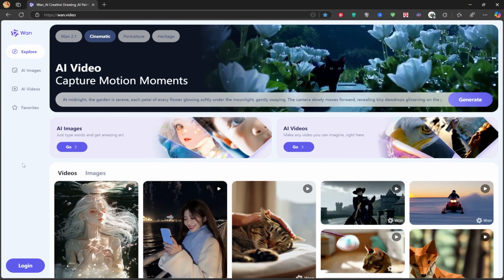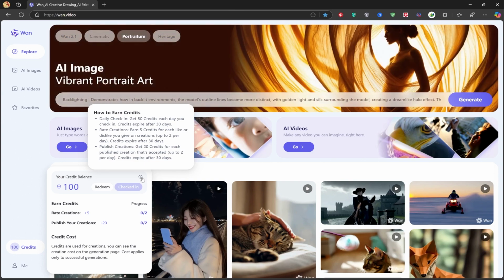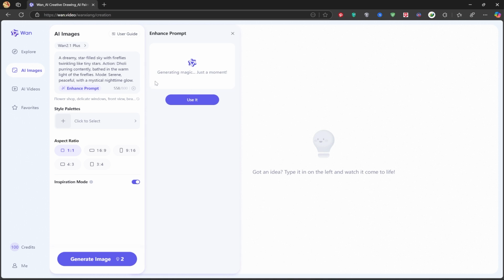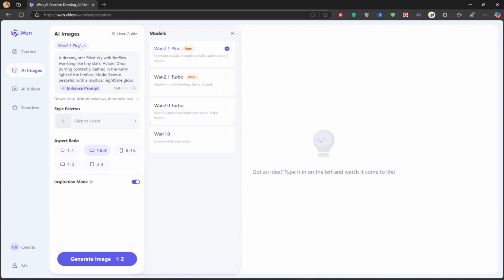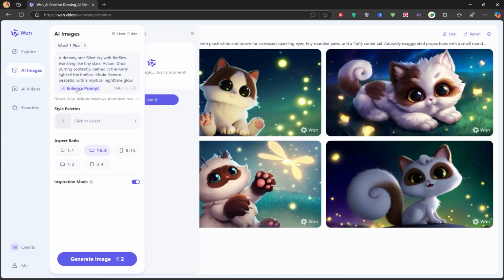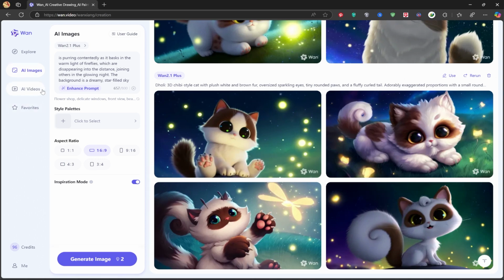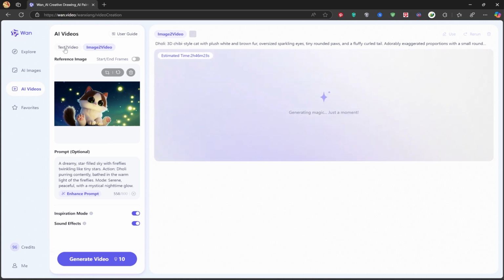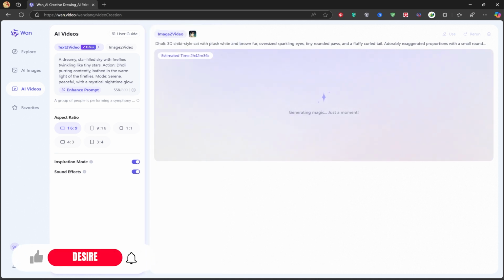Wan 2.1 - Master AI Video Creation: Generate Stunning Videos with FREE Ai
🚀 Create AI-Powered Videos & Images with Wan.Video! 🚀
In this tutorial, I’ll show you how to use Wan.Video, an advanced AI tool for generating high-quality images and videos effortlessly. This AI tool is currently free since it's newly launched, so don’t miss out!

🔹 Step-by-Step Guide:
1️⃣ Access Wan.Video: Visit Wan.Video and sign up using your Google account or email.
2️⃣ Claim Free Credits: Go to the Credit section and click on "Checking" to receive 50 extra credits. You can also earn daily credits by logging in and interacting with other users’ videos.
3️⃣ Generate AI Images:
Enter your prompt in the AI Image section.
Use Enhance Prompt to refine your text for better results.
Select a Style Palette for a unique artistic touch.
Click Generate Image and let AI do the magic!
4️⃣ Convert Images to Videos:
Go to the AI Videos section.
Choose between Image to Video or Text to Video modes.
Input your prompt, set your preferences, and enable Inspiration Mode for enhanced visuals.
Click Generate Video and let the AI create your stunning animation!

💡 Want the best AI prompts?
"Dholi: 3D chibi-style cat with plush white and brown fur, oversized sparkling eyes, tiny rounded paws, and a fluffy curled tail. Adorably exaggerated proportions with a small round face, short legs, and ultra-smooth fur. Soft, huggable, high-quality cartoon rendering. Firefly: Disappearing into the distance, joining others in the glowing night. Background: A dreamy, star-filled sky with fireflies twinkling like tiny stars. Action: Dholi purring contently, bathed in the warm light of the fireflies. Mode: Serene, peaceful, with a mystical nighttime glow."

🎬 At the end of this video, I’ll showcase the AI-generated videos so you can see the results!

Your support helps me create more AI tutorials and discover new tools for you. 🚀